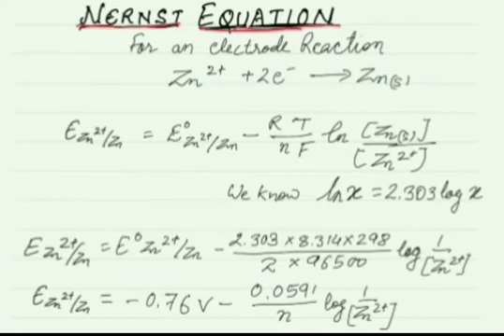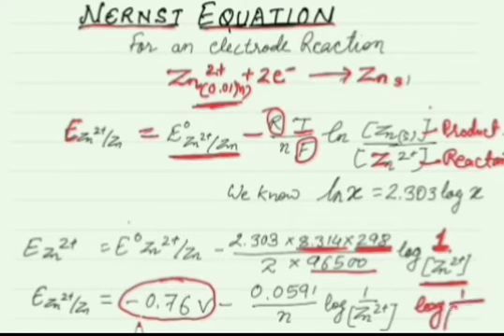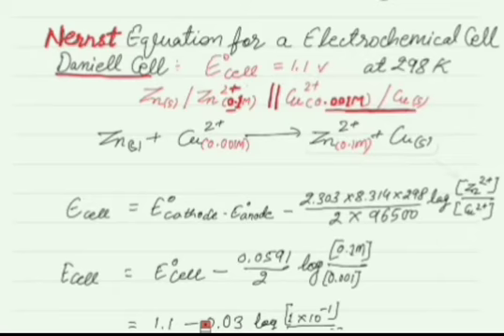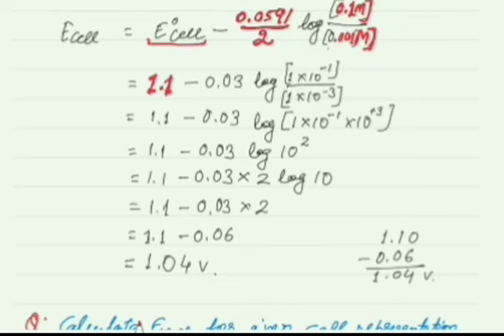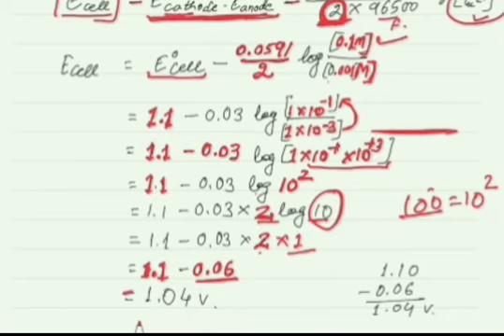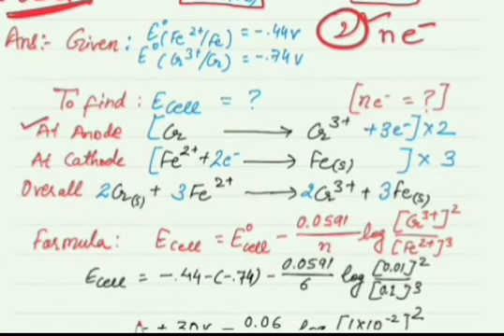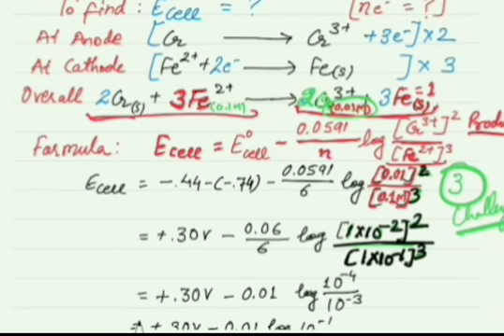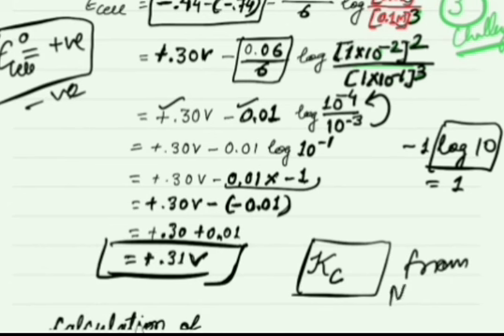12.3 NERNST EQUATION L3